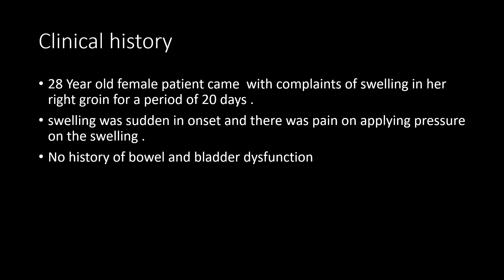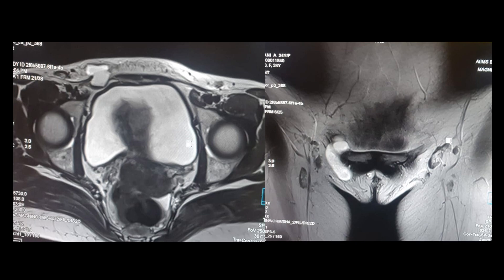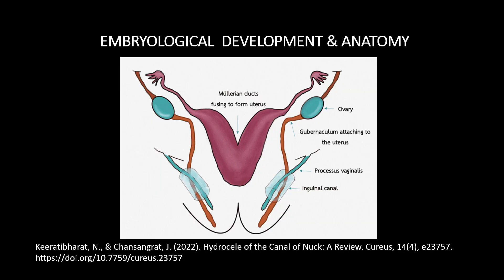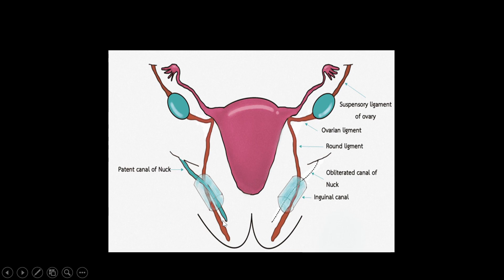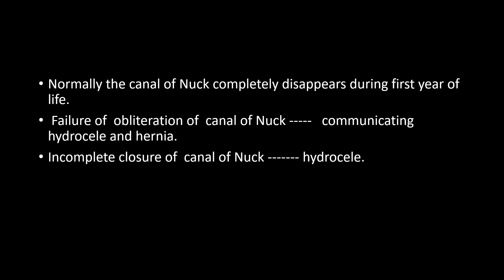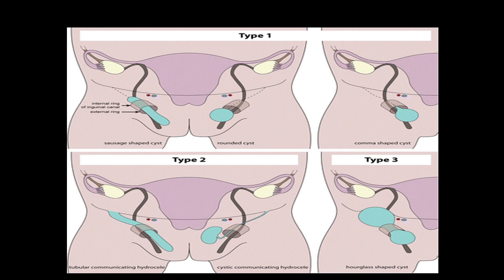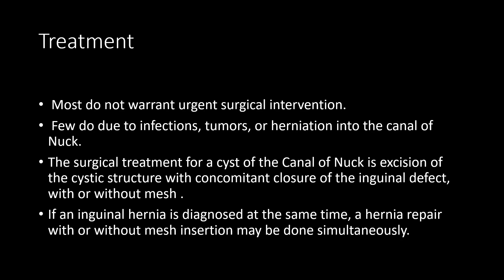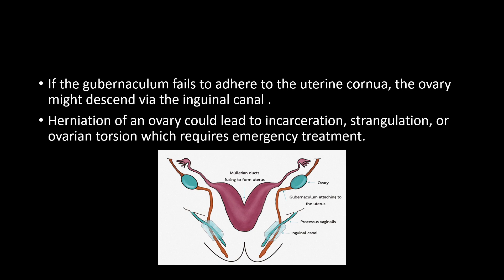Learning Case by SR: Canal of Nuck Hydrocele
In this Video, Dr. Shravya, Senior Resident in Department of Radiodiagnosis discusses about an interesting case of Canal of Nuck, its imaging features, types and treatment.